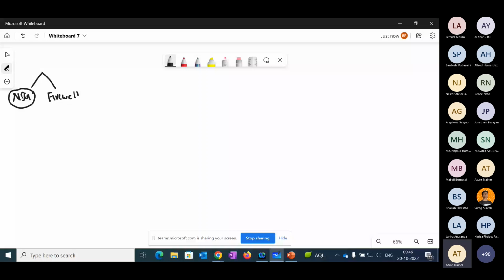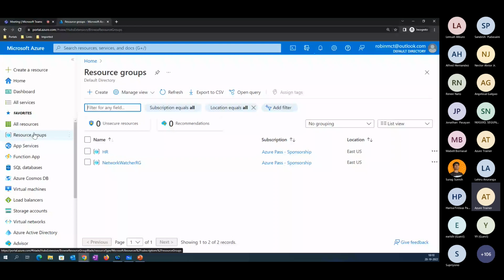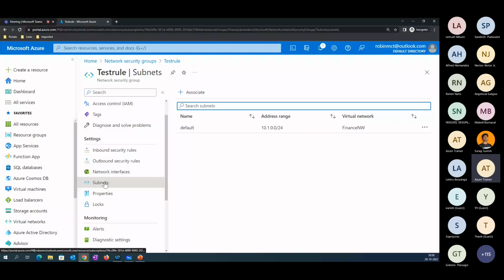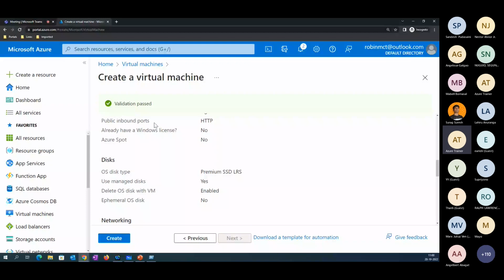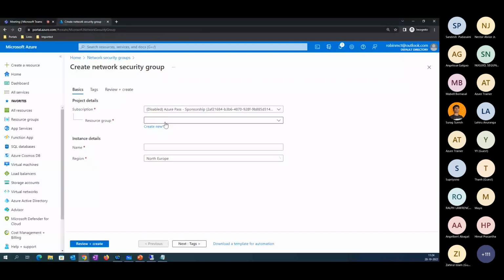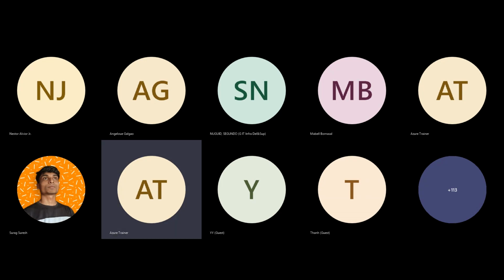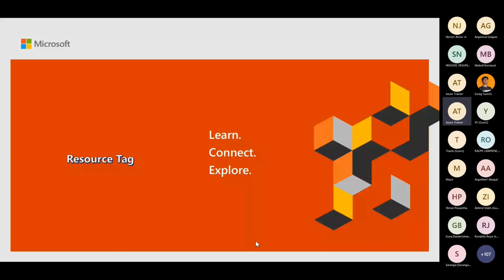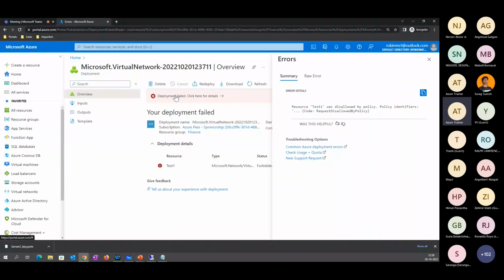AZ 801 Configuring Windows Server Hybrid Advanced Services Day 3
The course is a part of the new Windows Server certification - Microsoft Certified: Windows Server Hybrid Administrator Associate. This will be a great certification for Windows Server administrators working in a hybrid environment, on-premises, and in Microsoft Azure. This certification is based on the new Windows Server 2022 which is truly designed as a hybrid product. To obtain this certification you need to pass: AZ-800: Administering Windows Server Hybrid Core Infrastructure & AZ-801: Configuring Windows Server Hybrid Advanced Services.

TOPICS COVERED

Module 1: Secure Windows Server on-premises and hybrid infrastructures (25–30%)
• Secure Windows Server operating system
• Secure a hybrid Active Directory (AD) infrastructure
• Identify and remediate Windows Server security issues by using Azure services
• Secure Windows Server networking
• Secure Windows Server storage

Module 2: Implement and manage Windows Server high availability (10–15%)
• Implement a Windows Server failover cluster
• Manage failover clustering
• Implement and manage Storage Spaces Direct

Module 3: Implement disaster recovery (10–15%)
• Manage backup and recovery for Windows Server
• Implement disaster recovery by using Azure Site Recovery
• Protect virtual machines by using Hyper-V replicas

Module 4: Migrate servers and workloads (20–25%)
• Migrate on-premises storage to on-premises servers or Azure
• Migrate on-premises servers to Azure
• Migrate workloads from previous versions to Windows Server 2022
• Migrate IIS workloads to Azure
• Migrate an AD DS infrastructure to Windows Server 2022 AD DS

Module 5: Monitor and troubleshoot Windows Server environments (20–25%)
• Monitor Windows Server by using Windows Server tools and Azure services
• Troubleshoot Windows Server on-premises and hybrid networking
shoot Windows Server virtual machines in Azure
• Troubleshoot Active Directory
Resources:

Important Points:
✒️A Network Security Group (NSG) in Azure allows you to filter network traffic to and from Azure resources in an Azure virtual network.
✒️A network security group contains security rules that allow or deny inbound network traffic to, or outbound network traffic from, several types of Azure resources.
For each rule, you can specify the source and destination, port, and protocol.
✒️Azure Firewall is an External Firewall – Outside your virtual network
NSG is like an internal firewall inside your virtual network right before your resources
✒️NSG is a separate resource
✒️Multiple Inbound and outbound security rules can be configured
Allow or block traffic based on source/destination IP address, protocol and port
✒️Restrict traffic between resources such as virtual machines and subnets
✒️NSG can be Attached with a subnet or  network interface ( Key Point )
✒️NSG will control traffic Coming and going from the Virtual network